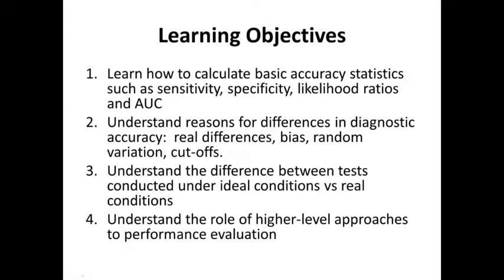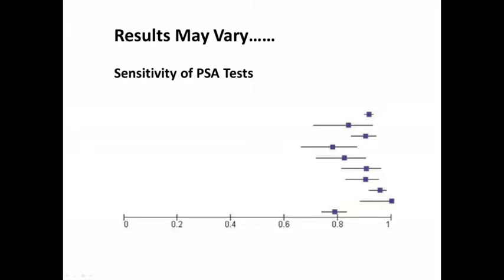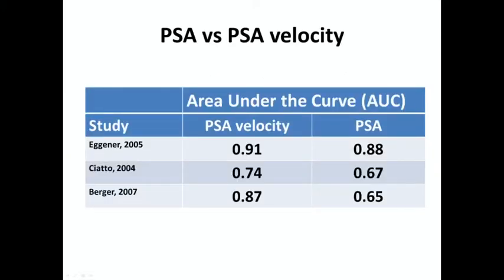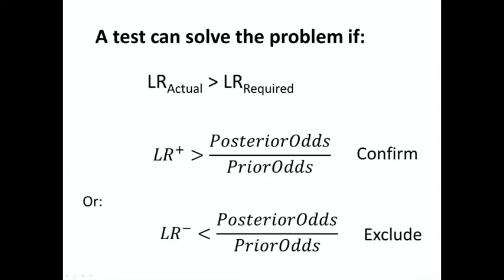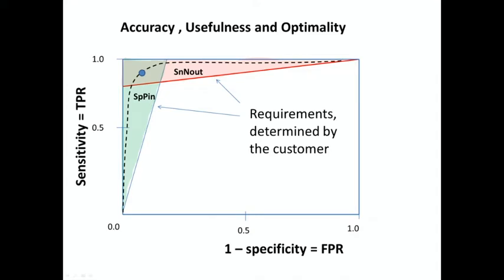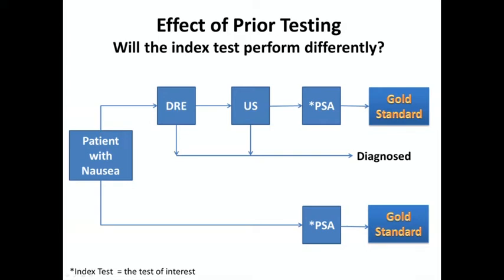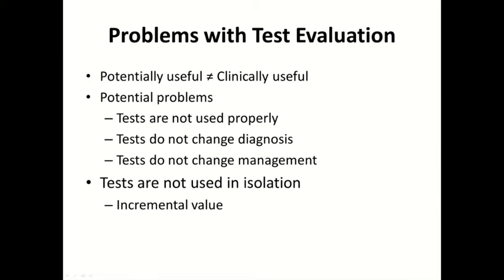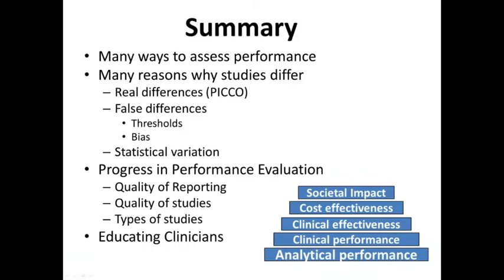Testing a Test: Beyond Sensitivity and Specificity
Testing a Test: Beyond Sensitivity and Specificity by Robert Schmidt, MD, PhD, MBA.
In this lecture, Dr. Schmidt covers performance evaluation of diagnostic tests. Traditional performance measures such as sensitivity, specificity and ROC curves are reviewed. Reasons for differences in diagnostic studies are examined including real differences, threshold effects, sources of bias, and random variation. Shortcomings of the traditional approaches to test evaluation are also discussed and alternative approaches such as diagnostic research (vs test research), clinical trial evaluation, and cost-effectiveness evaluation are presented.